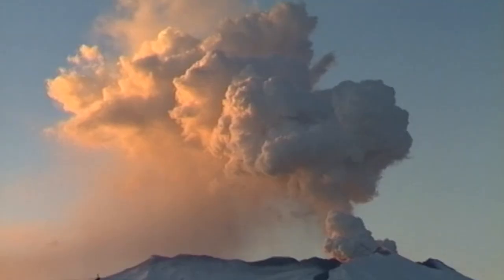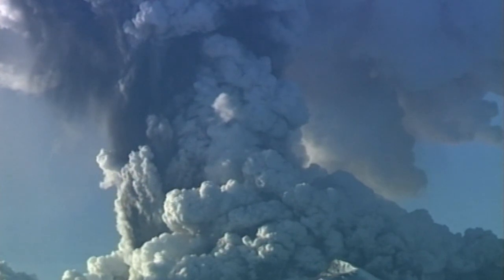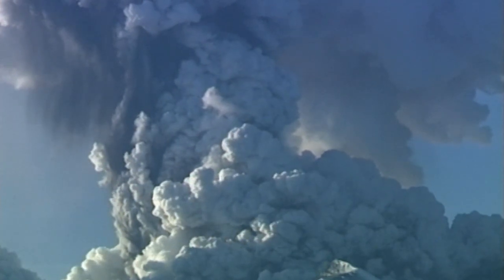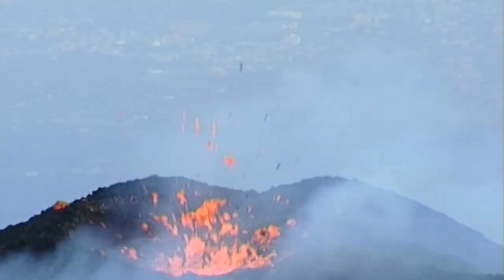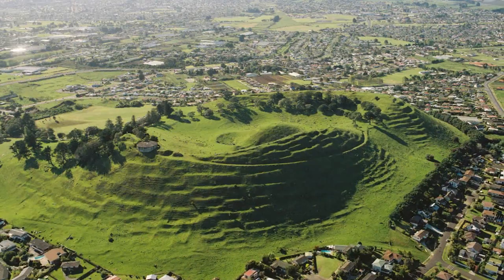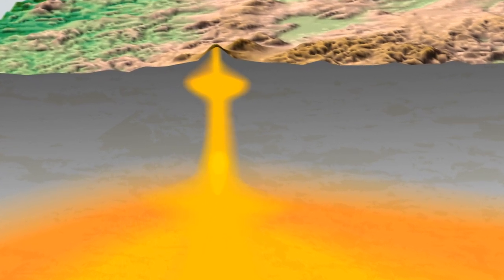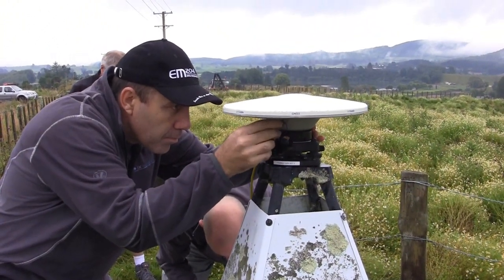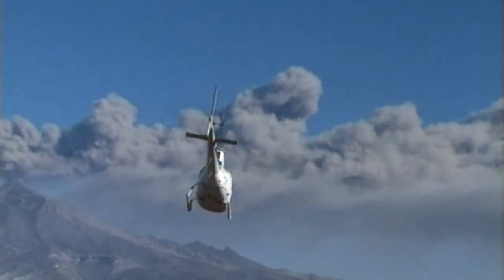Volcanic Hazards in New Zealand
Brad Scott describes the different volcano types and potential threats in New Zealand. Active volcano footage thanks to Geoff Mackley.